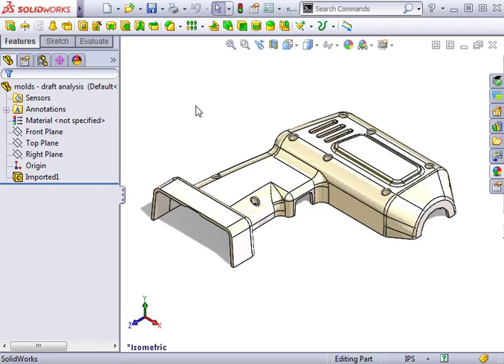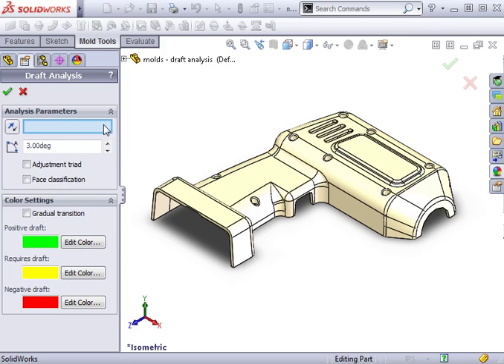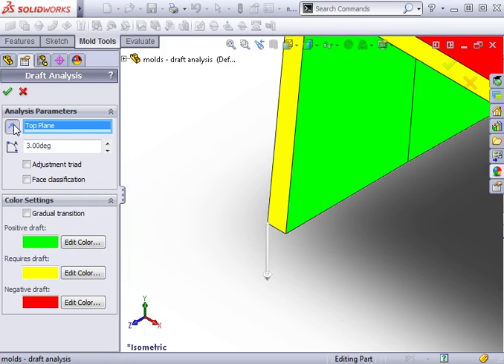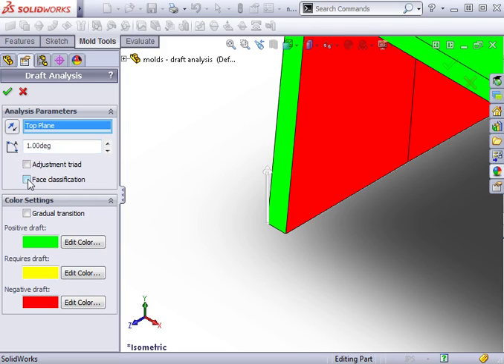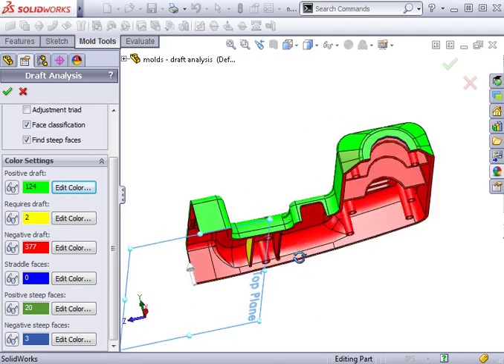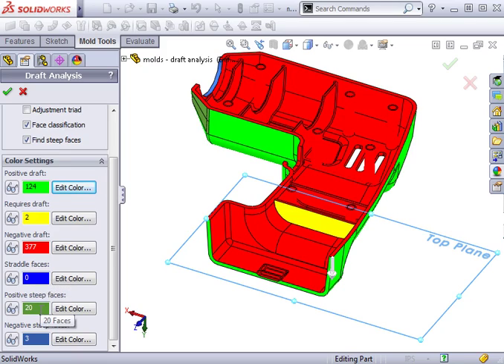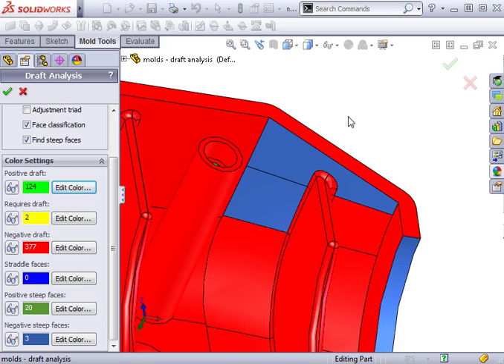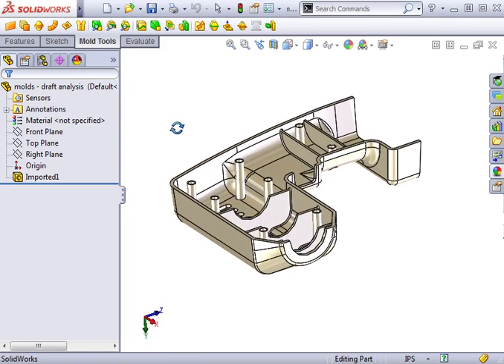How can we make Core and Cavity in Solidworks..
You can learn to generate core & cavity in  solidwork design ..
its very easy ..watch & learn.,.